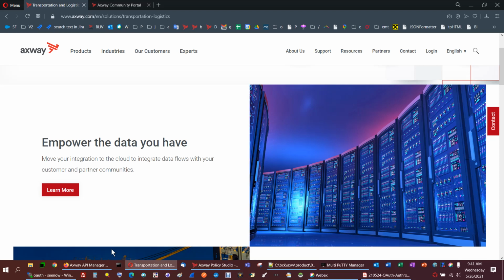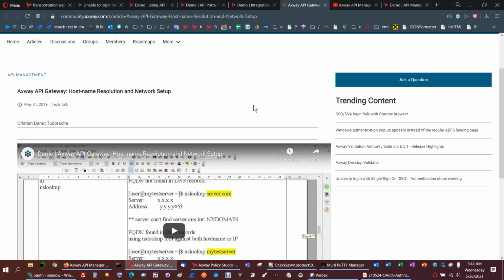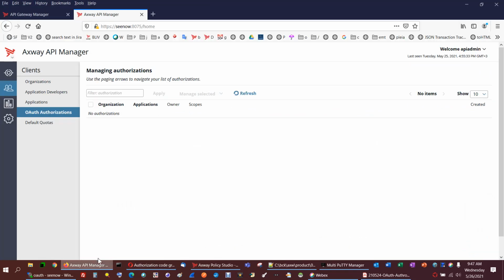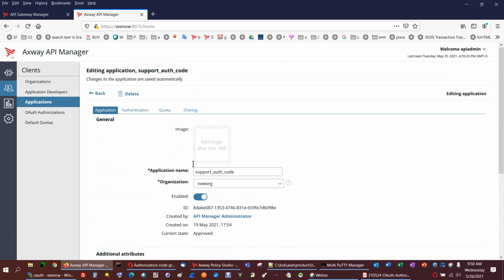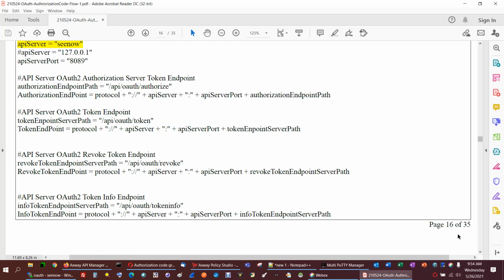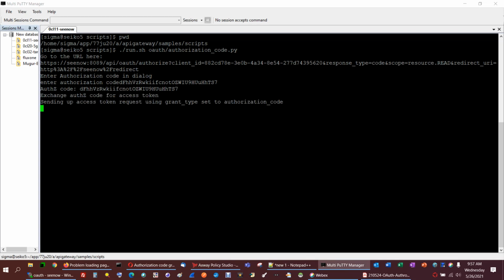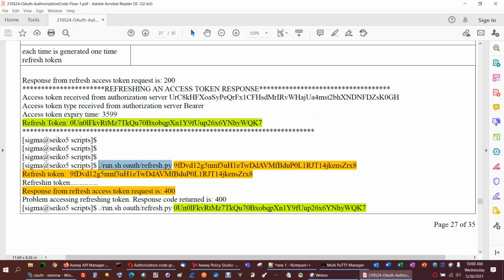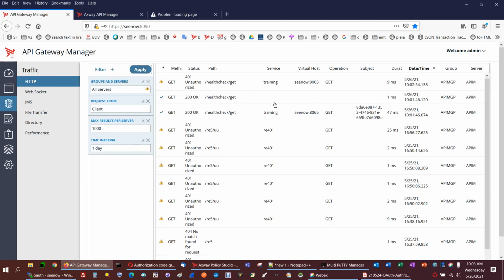Demo | OAuth Authorization Code Flow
One of the OAuth implementation in API Gateway is the Authorization Code Flow.
It is suitable for clients that can interact with the end-user’s user-agent (typically a web browser), and that can receive incoming requests from the authorization server (can act as an HTTP server).

min 07:03 API Manager configuration
min 13:09 the Policy Studio configuration
min 15:05 running the flow
min 20:26 accessing the resource using the access token